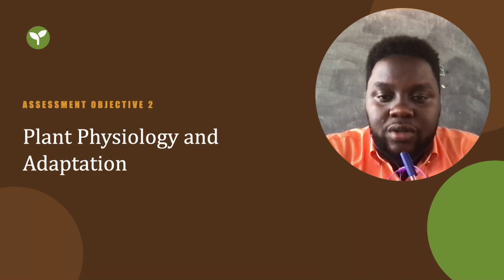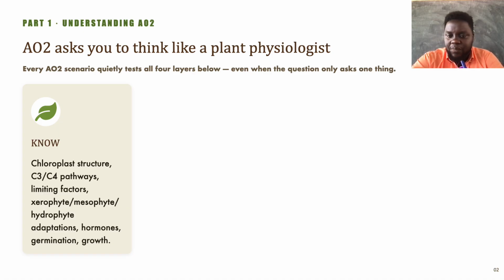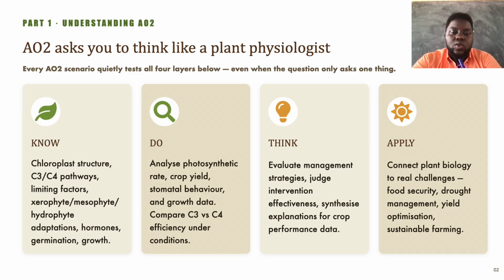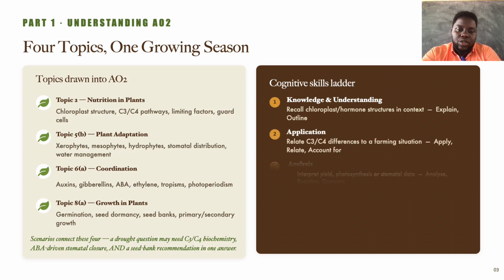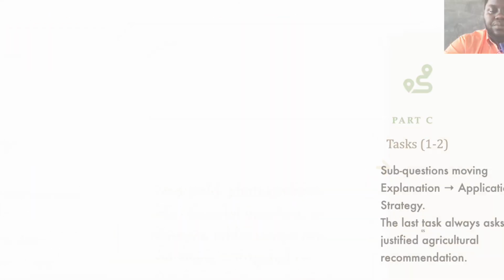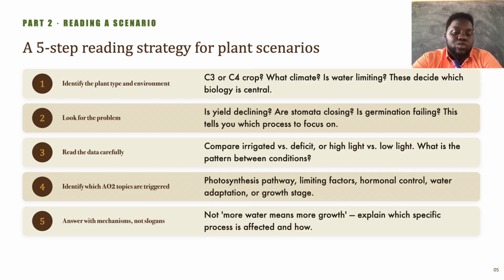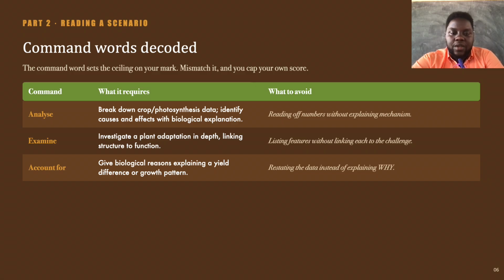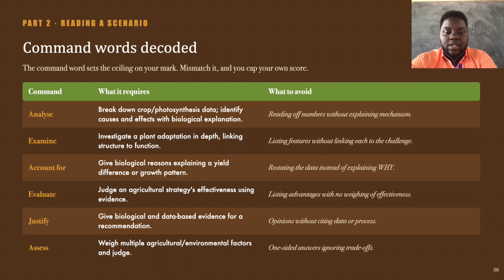UNEB BIOLOGY ASSESSMENT OBJECTIVE 2 DECODED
This the first part in the video series on assessment objectives exam preparedness. this video is part one of two parts in assessment objective 2 for plant physiology